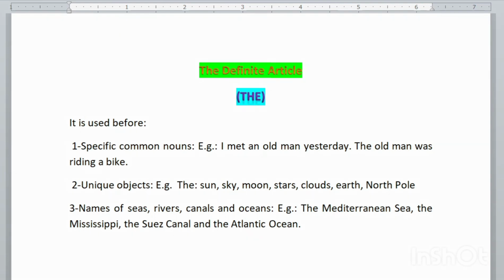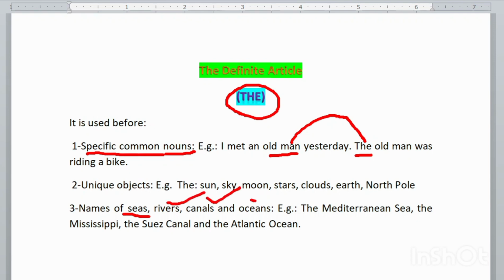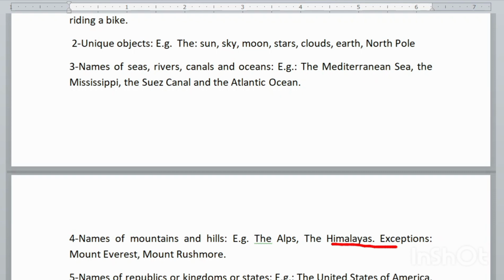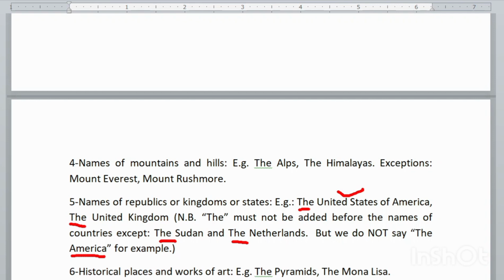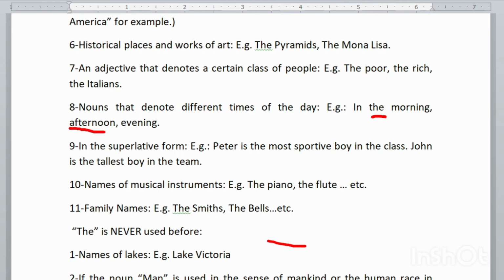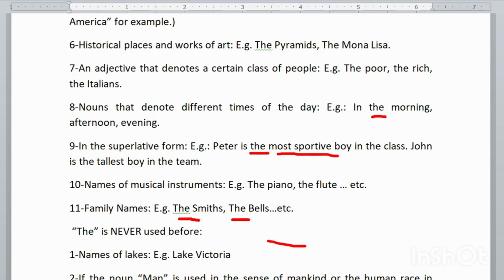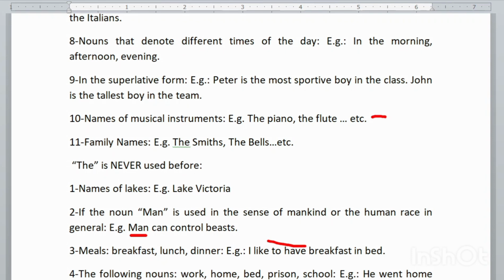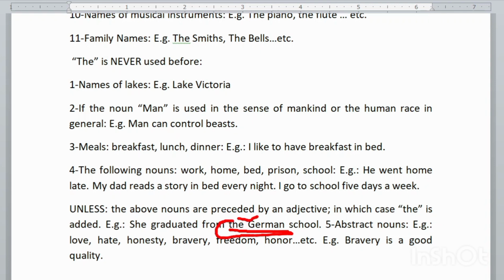The definite Article | "The" with examples | Articles in English Grammar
The definite Article "The"| "The" with examples

In this video all the basic and advanced rules of the definite article are explained thoroughly. The usage of definite article is discussed with examples in each rule. This video is helpful for both basic and advanced learners to prepare for any kind of assessment.